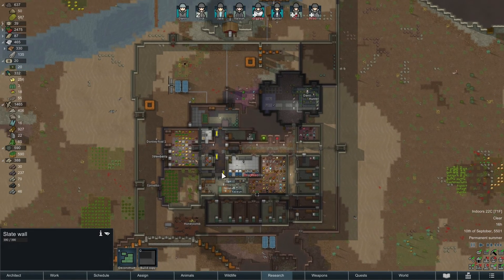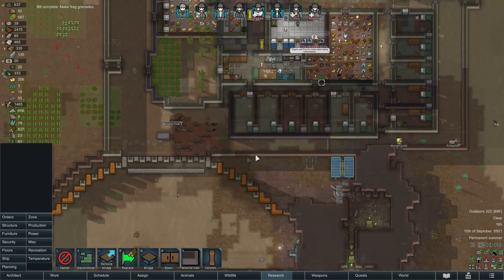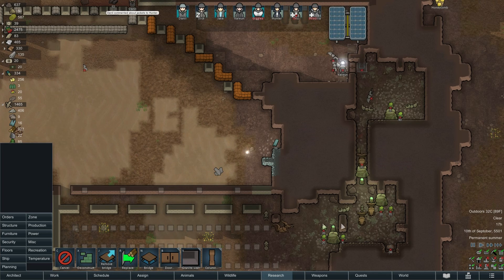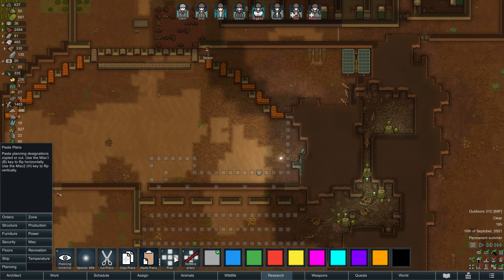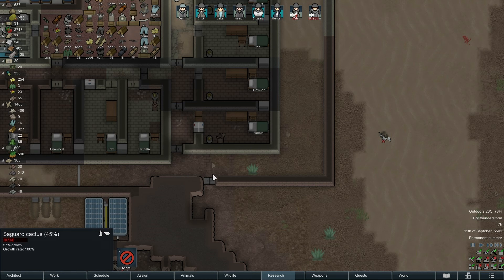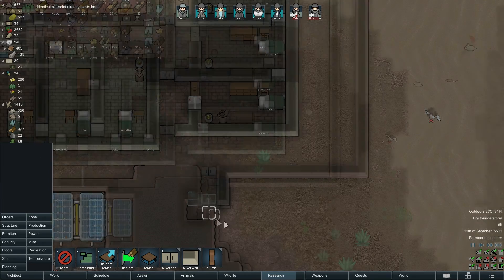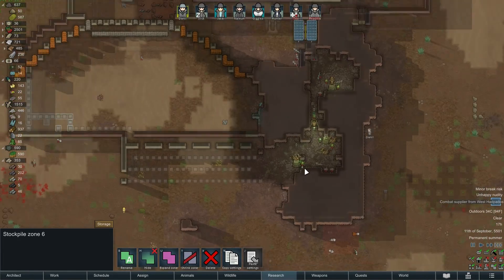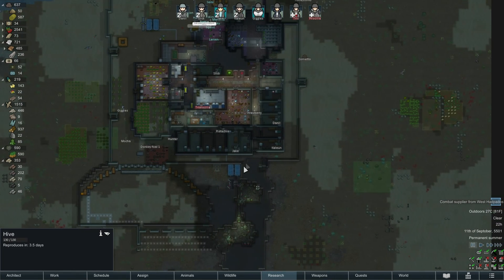Rimworld 1.2 - ⛱️The Beach #29- We're in trouble...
In this episode- yeah, about those bugs.

If you'd like to learn the basics of Rimworld, check out my Absolute Beginners Guides:

I'm now on Twitter! Come and say hi